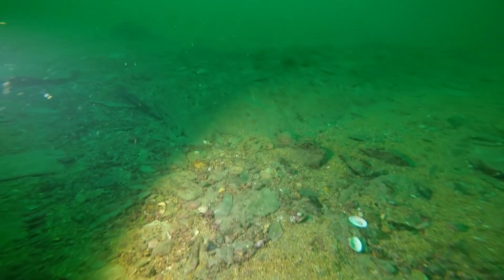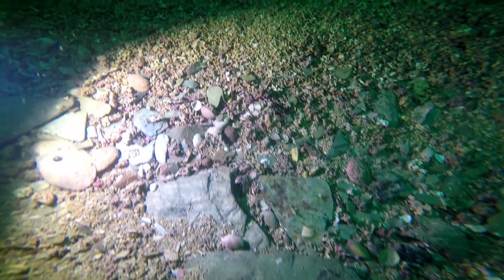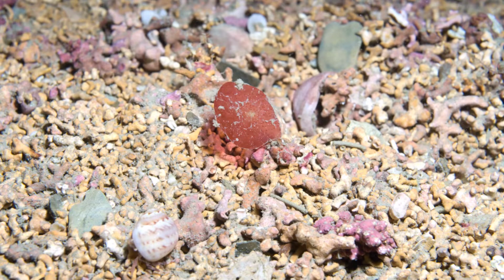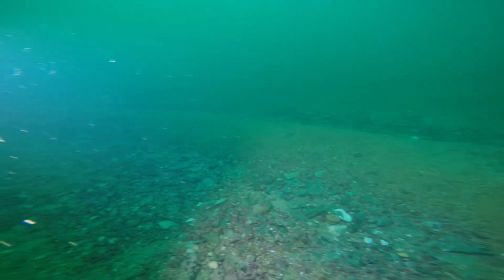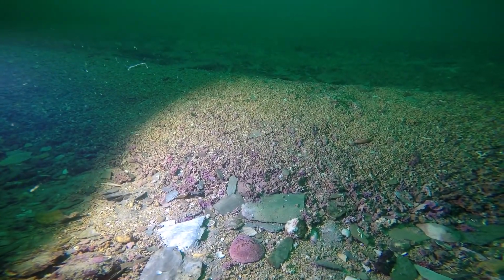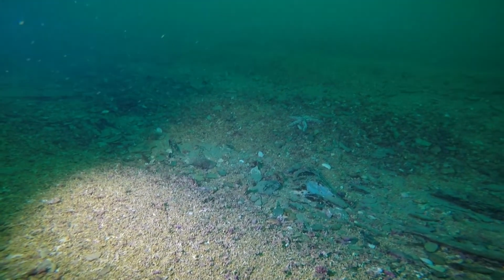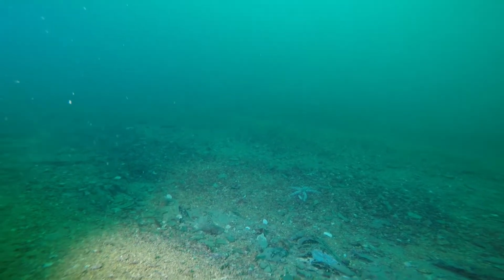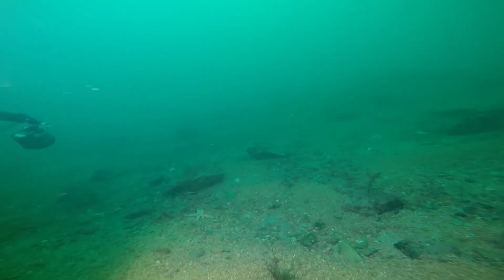St Austell Bay Maerl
This video was shot in 2017 east of the mussel farm in St Austell Bay (since extended) at a depth of between 14.7 and 15.0m BSL and is strung together from short clips shot on a gopro over a 38 minute dive. It shows my interpretation of an unusual habitat: waves of mobile dead maerl with significant quantities of live maerl, shell fragments and bedrock fragments mixed in over a substratum of bedrock. The bedrock was raised in places (about 20% of the total area and with a biota of mainly annual/ephemeral red algae and sponge cushions) but otherwise flat with a layer of thin, flat clasts overlaying - could be seen in the troughs and these also move in storms. These larger clasts often supported patches of coralline crusts, red crusts and brown crusts plus Spirobranchus tubes present. Occasional Chaetopterus sp. tubes were seen in the troughs and growing right through the maerl waves and rare examples of the largest sand mason worms I have ever seen in the troughs.
So, bedrock reef supporting a simple veneer community of pink crusts, and worms under a highly mobile veneer of (predominantly) dead maerl.
The huge tonnage of dead/fossil maerl here is a significant reservoir of sequestered carbon. The live maerl is frequent enough to be classed (I think) as a maerl bed.  The site deserves re-survey.